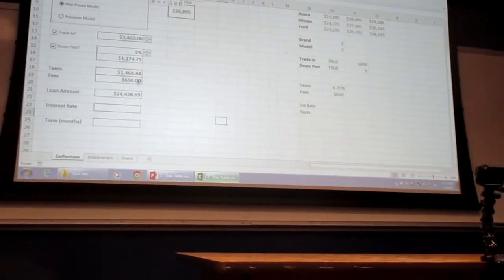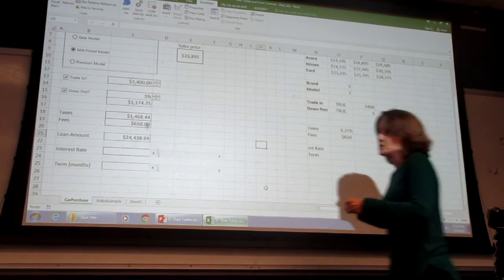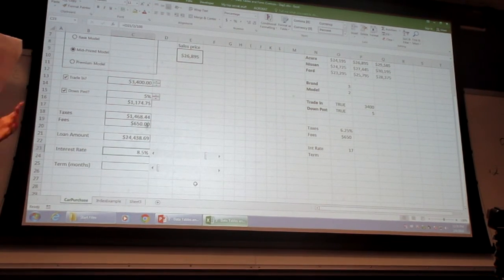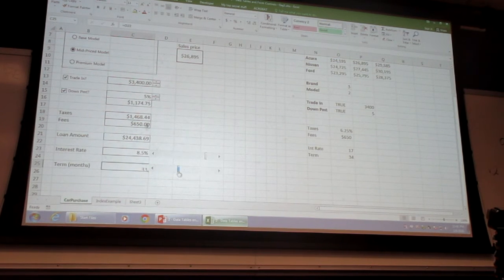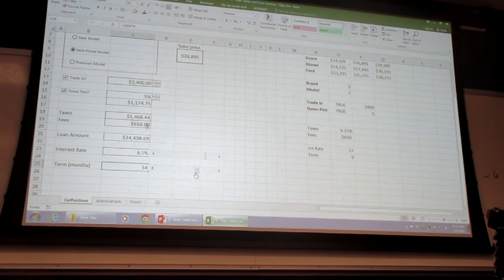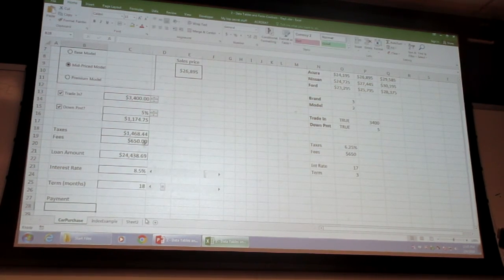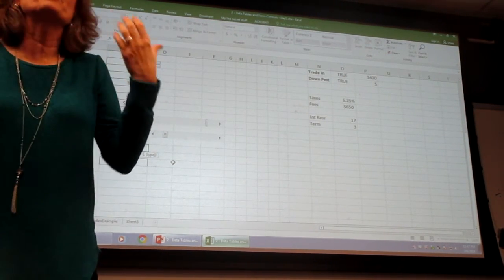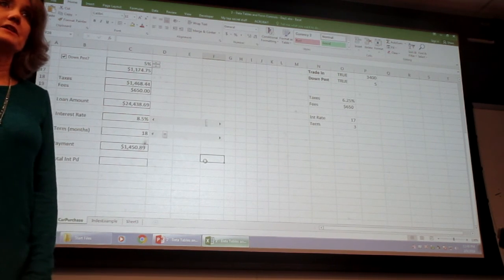form controls 3 MVI 0780